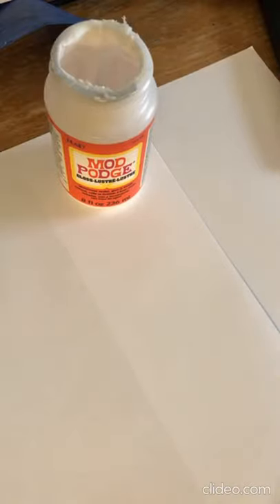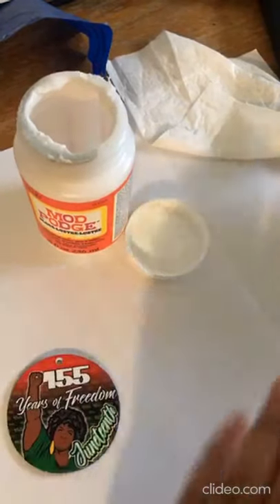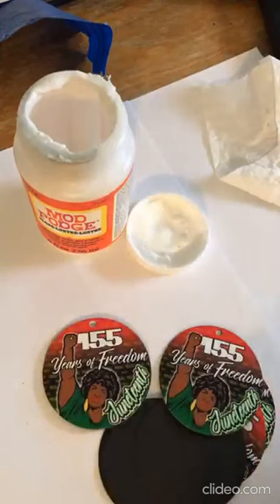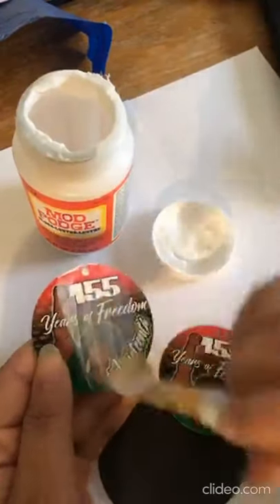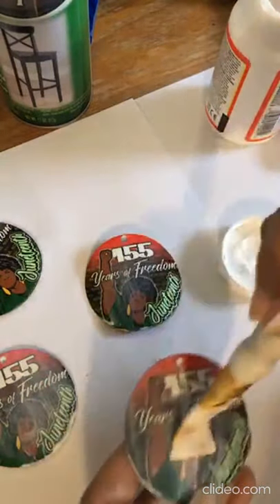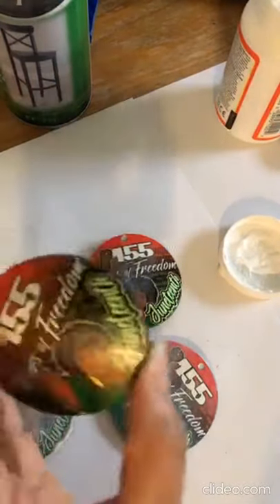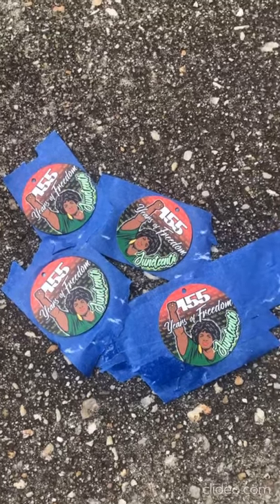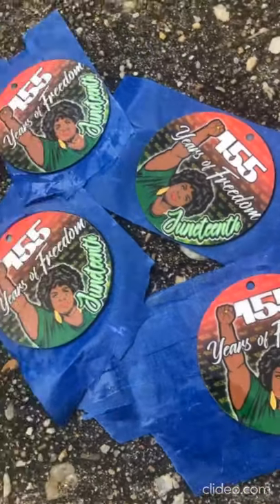Print Then Cut Juneteenth Earrings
In this video, I will be showing you the steps to put together a print then cut earrings using a graphic and template that I created myself. In this video I used 4 black layers because as I said it was a last minute order. I usually use not less than 6 black layers when I create this type of earrings.
I hope this helps grow your business.